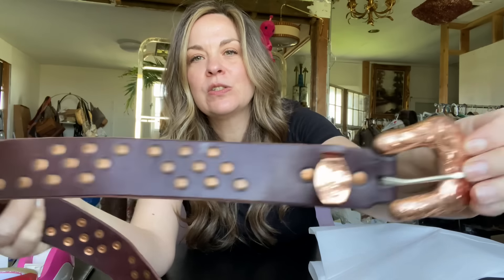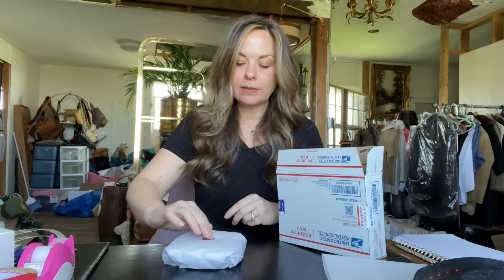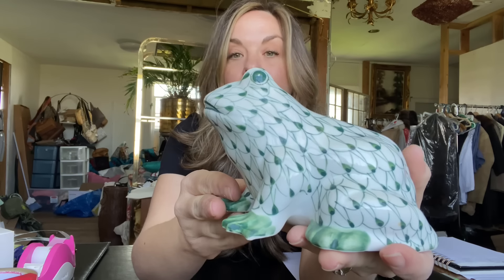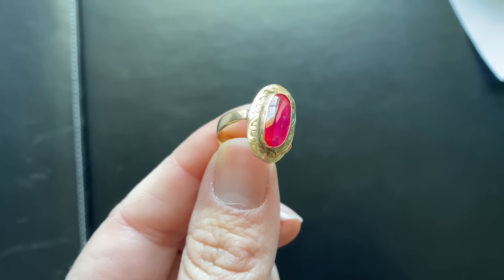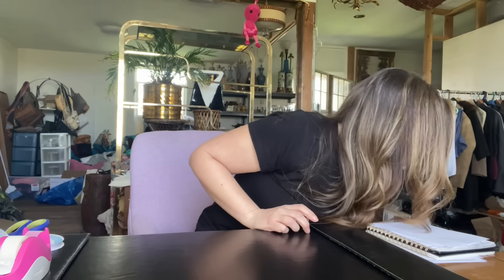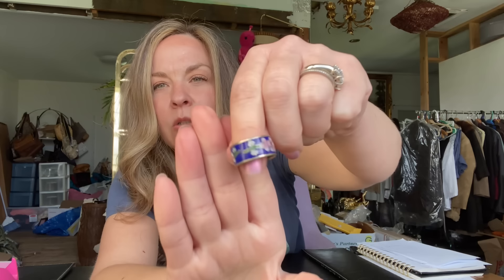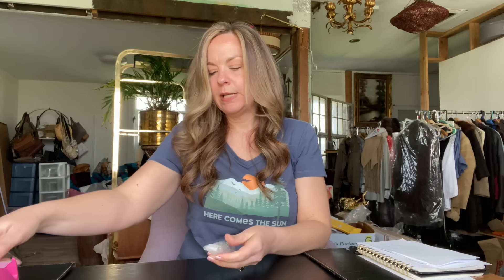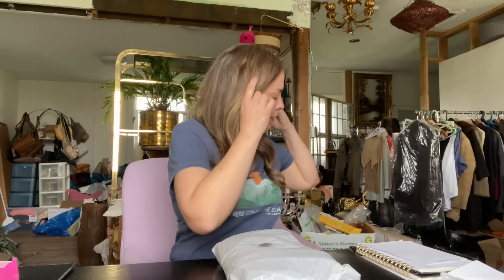Reseller Ship With Me $1700+ In Sales What Sold On Poshmark High Dollar Big Profit Sales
Reseller Ship With Me Over $1700 Dollars In Sales What Sold On Poshmark & Other Online Platforms High Dollar Big Profit Sales
Get your coffee, tea, or wine ready, because this is a super chatty video. Tons of fun and unusal items sold this week.
Ship my sales with me, See what sold fast on Poshmark and other online platforms. Some great high profit / high dollar sales. Very, very chatty video with reseller tips and more. Vintage items, clothing, jewelry, accessories, hard goods, mid century home decor, vintage furniture and more.

💰 Guide to selling on Chairish  - Important new info about increased seller fees